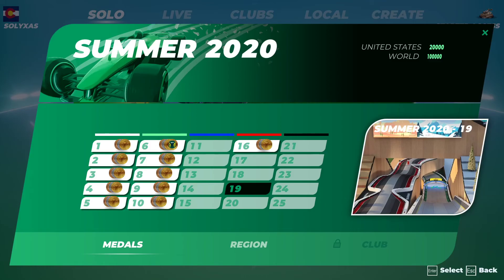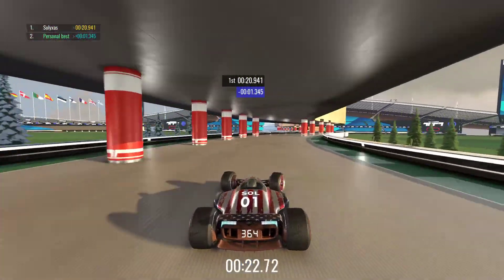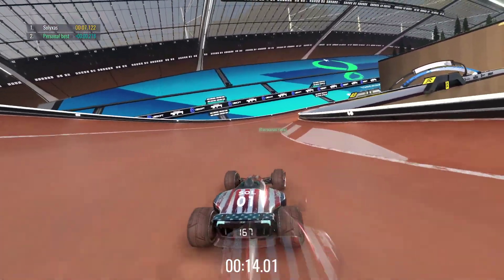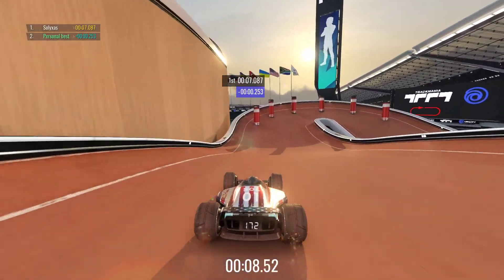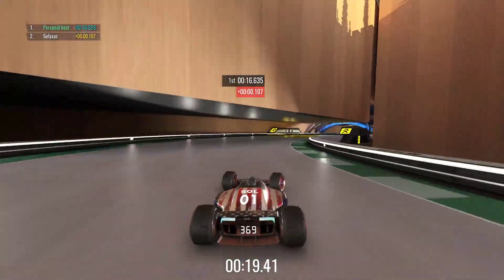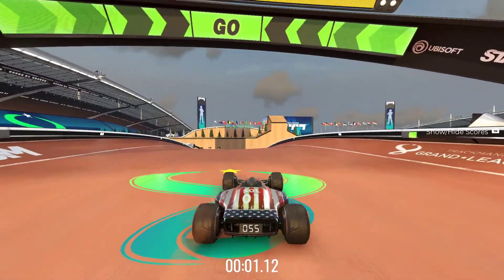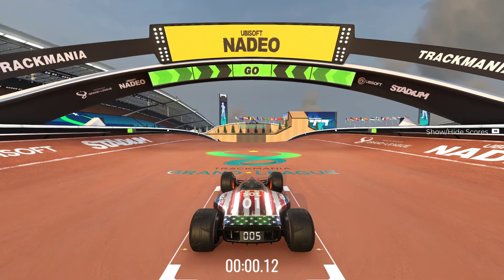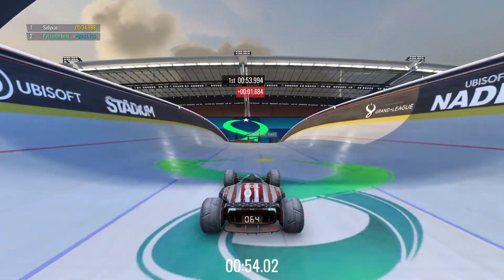Unofficial Golden Goblet | Trackmania | Day 7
Trackmania is a fun cart racing style game that takes the power-ups off the track and instead values good clean racing and incremental improvement.
We join the Golden Goblet ourselves with a submission of our own, will we be the best?

Golden Goblet Best Time: 58.452